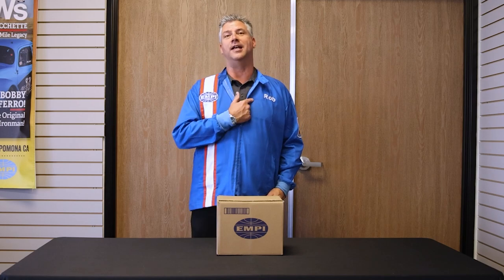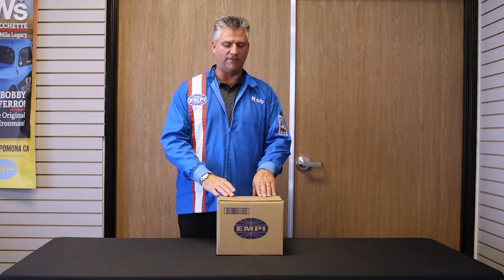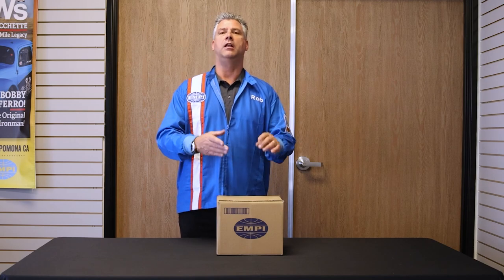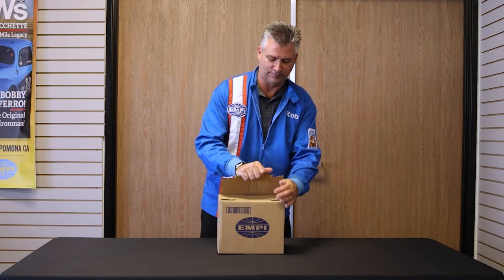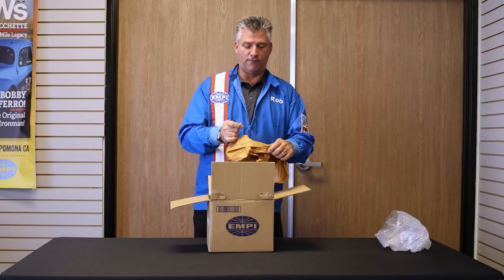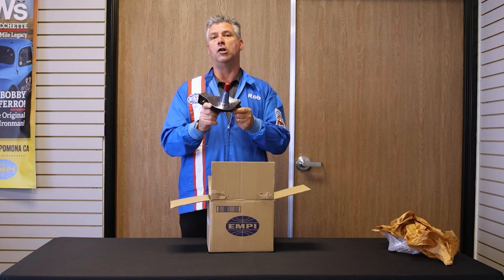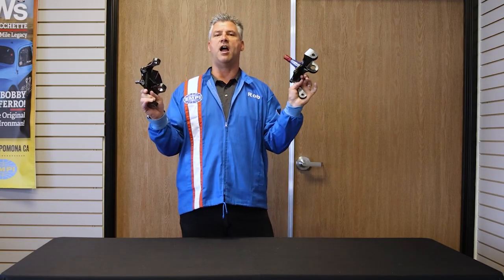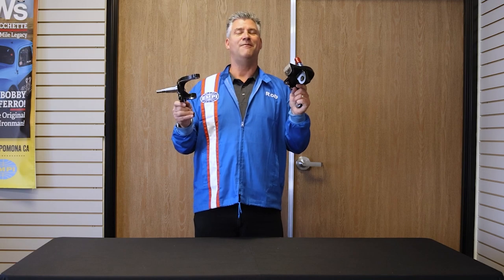NEW EMPI Forged B/J Disc Brake Drop Spindles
EMPI is pleased to present the only all-new Forged zero offset Disc Brake Drop Spindles.
Available for your 66 and up B/J Type 1.
Designed and engineered by the EMPI team in Anaheim CA these spindles provide a 2.5” drop with maximum safety and stability. Now you can build an all new beam with the correct geometry for better handling and steering. See your authorized EMPI distributor today!